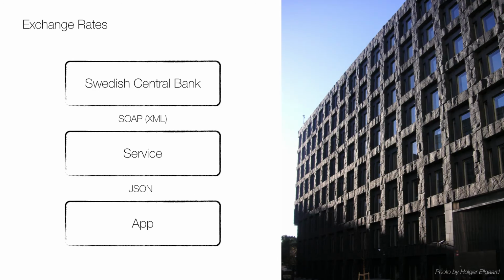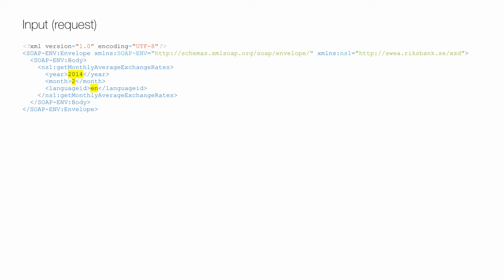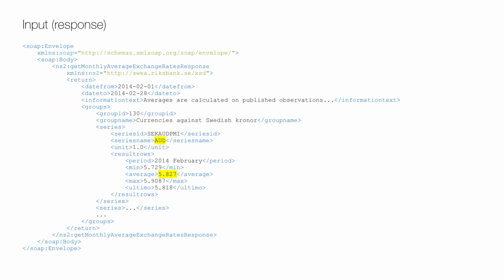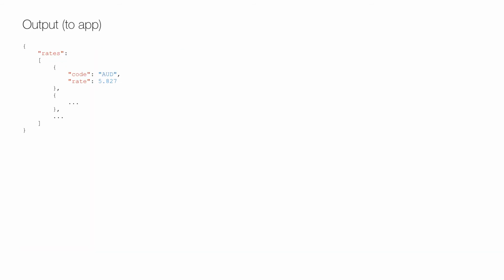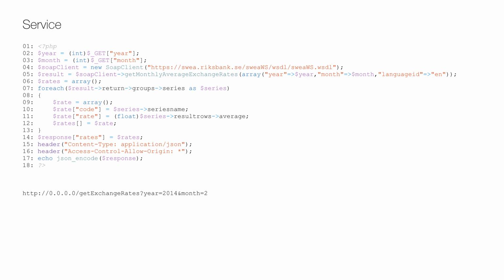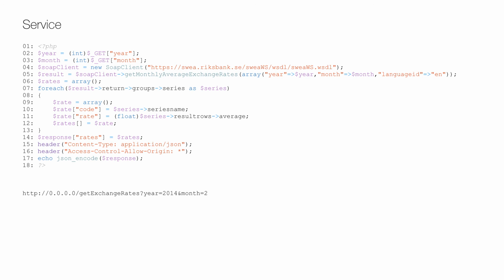Omnichannel Services - Call a SOAP Service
Christian Forsberg is the Global Digital Channels Lead Architect at Sogeti building digital solutions for organizations around the world. This time he shows you how to consume a SOAP web service with PHP and transform its content to JSON, so that it's easily consumable by apps and webs.

"-Many web services are provided according to the SOAP standard, whether they are publicly available on the Internet or internal services provided by the back-end systems. SOAP is based on XML, and SOAP even adds more metadata to the already verbose XML format. Therefore, we have a lot to win in terms of bandwidth and performance by transforming the information to the much more efficient JSON format. As with most omnichannel service, this way we can also make sure that only the information that is needed is transferred.

This time the example is a public SOAP web service provided by the Swedish Central Bank, and it allows us to query for exchange rates related to Swedish currency (kronor). The idea is that an app could allow the user to select a year and a month, and then show a list of the average exchange rates for that month. Even if this is a simple example, there is not much difference with getting information from a back-end system like SAP, Siebel or PeopleSoft. In a real-world scenario, the work of the service would be divided into different tiers with specific responsibility (low-end services to connect to back-ends, high-end services to add business logic and processes, and front-end services that provide customized functionality and data to the touch points, i.e. apps and webs).

Let's start by looking at how we request the web service with SOAP. This is the body of the HTTP request, and as you can see it's in XML format and that SOAP is adding a significant overhead of metadata to send the three parameters. This is what we get back from the web service, and just as in the request, there is a lot of metadata and overhead to the two pieces of information we want to send to the app, which is what you see here -- a very slim array of currency codes and average exchange rates, in JSON format.

In the PHP code we first get the parameters (line 2-3). Then we create the SOAP client (line 4), and call it with the parameters (line 5). The result is the XML in the tag (getMonthlyAverageExchangeRatesResponse) inside the Body tag of the SOAP response. For each found exchange rate (series, on line 7), the currency code and average is parsed (line 10-11), and added to an array (line 12). Then a root object (line 14) and headers (line 15-16) are added to the response before it's converted to JSON and returned to the app (line 17).

To put this code on your server, please see the end of my previous video, and then it can be called with (replace 0.0.0.0 with the IP address of your server)

There you have an omnichannel service that calls a SOAP web service and transform the data to JSON that can be easily consumed by your apps or webs."